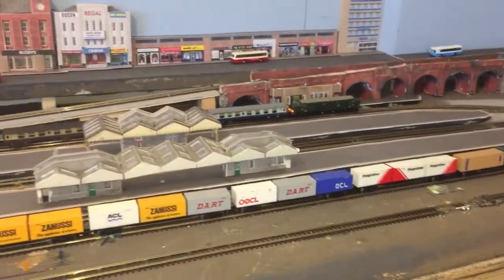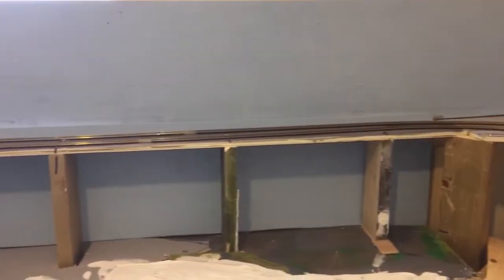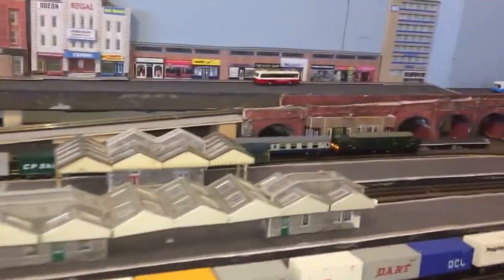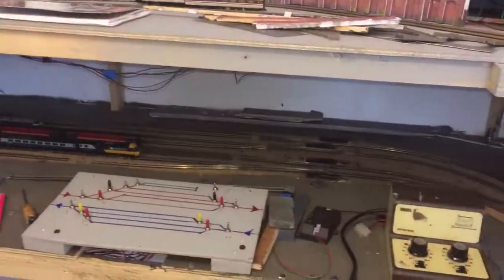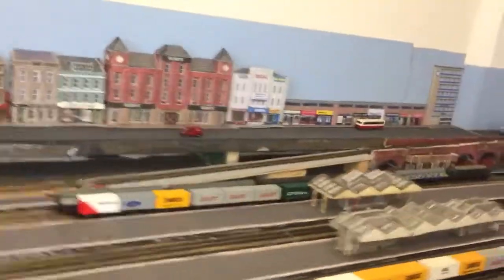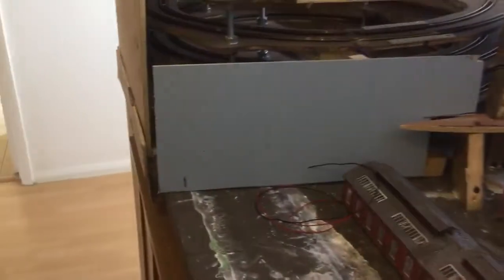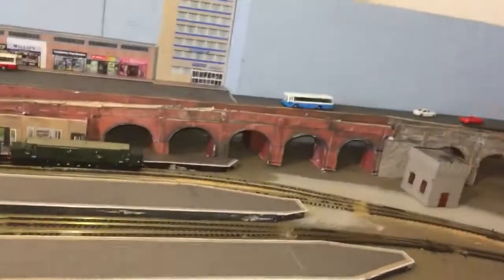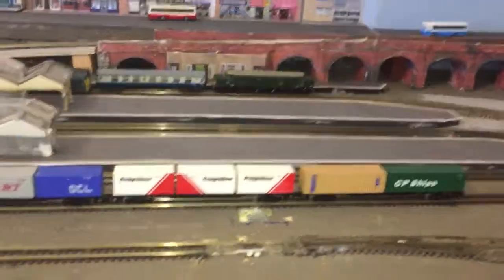Splottlands 14 N gauge project progress.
My latest  n gauge layout project under construction.
The last minute of vid is missing ?  .So bye for now.